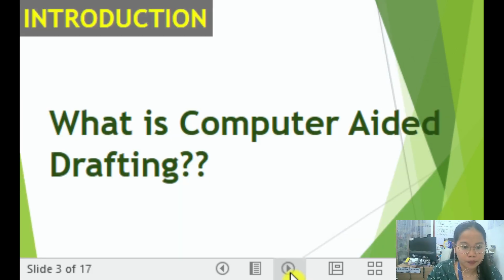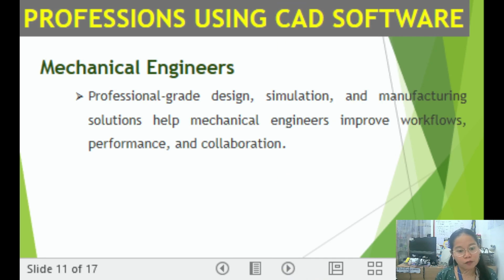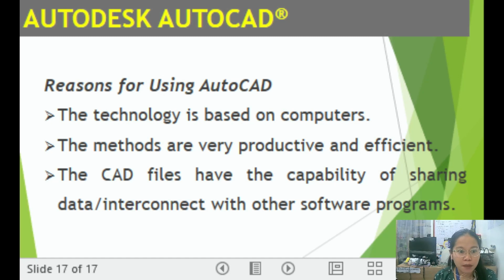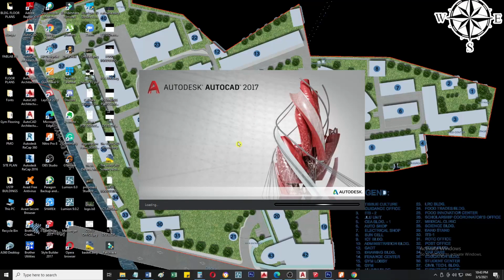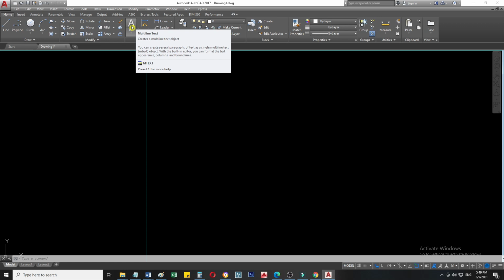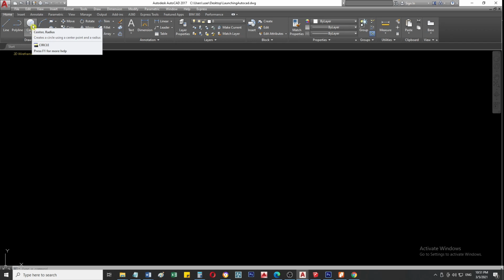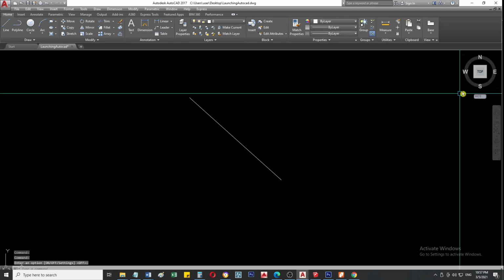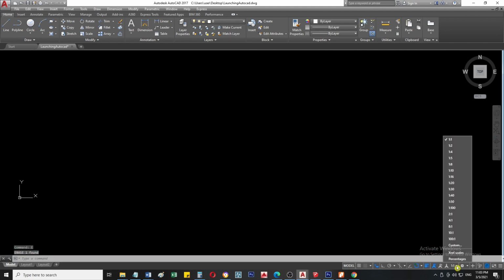Introduction to CAD | Launching AutoCAD | The AutoCAD Screen | Basic AutoCAD Terminologies | AR. ANJ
Contents:
1. Introduction to CAD
2. Launching AutoCAD
3. The AutoCAD Screen
4. Basic AutoCAD Terminologies